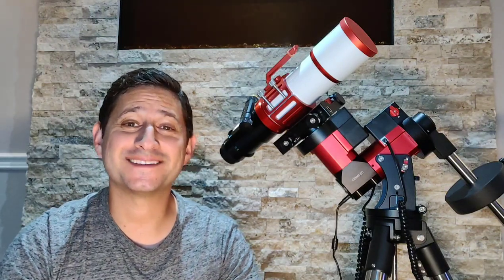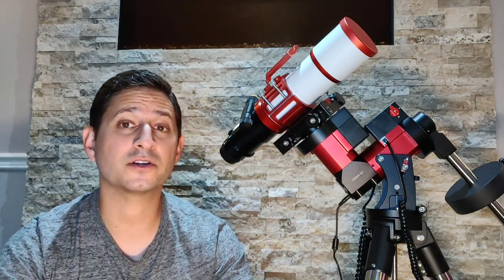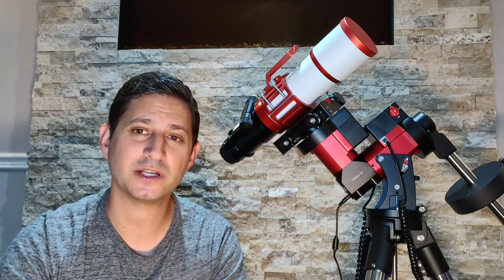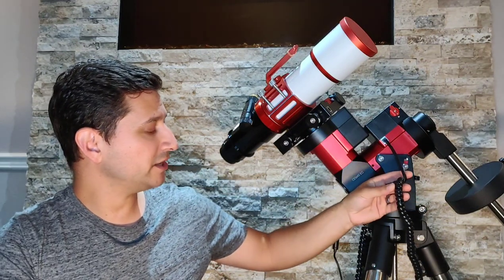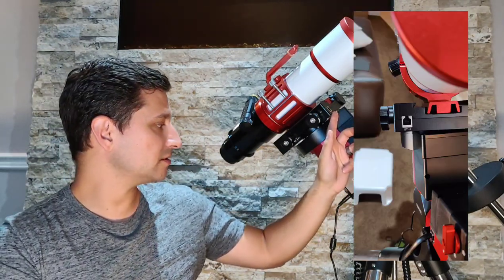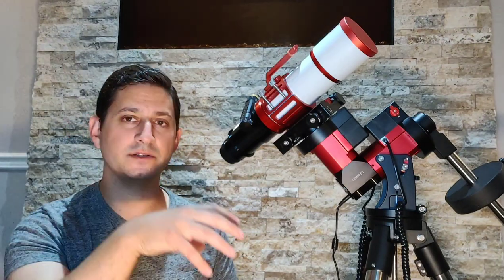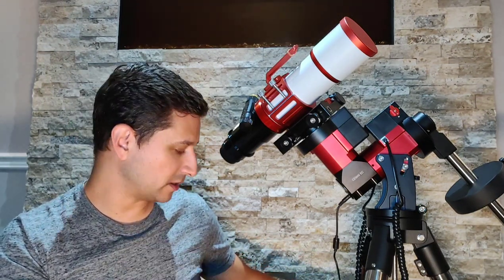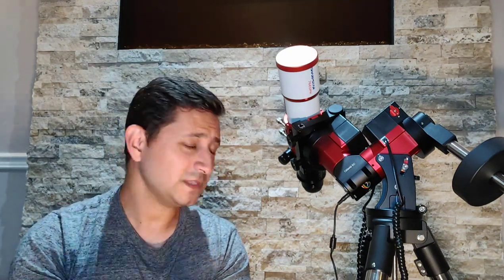My Ioptron CEM40 EC Mount: First Look and Overview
After nearly 7 months of waiting, the new mount has finally arrived! In this video I'll give a quick overview of its main features and why I chose this for my main rig.  Hope you enjoy!